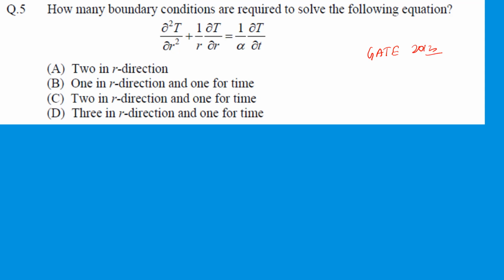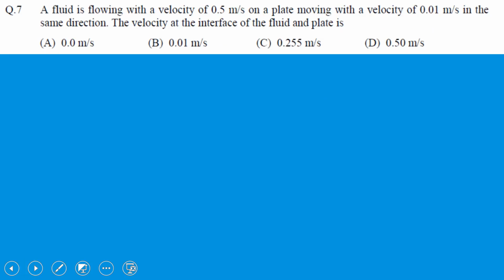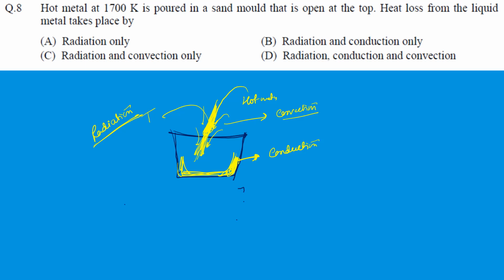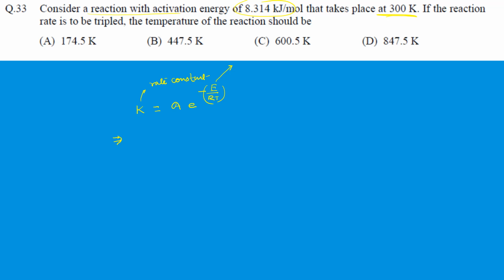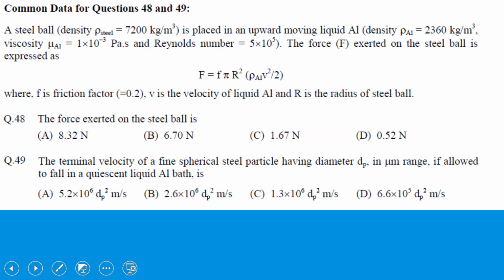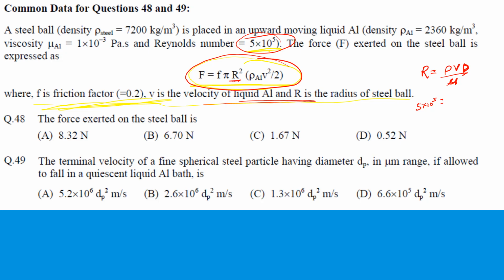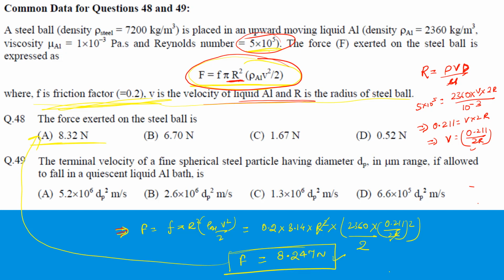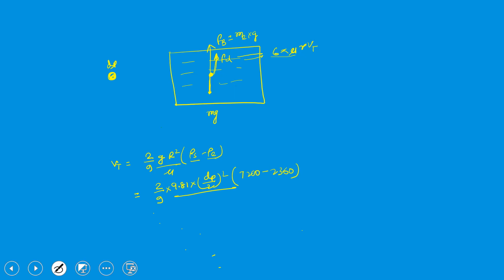GATE 2012 Thermodynamics and Rate Process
00:00 Boundary condition
01:32 Zinc metal immersed in dilute HCl
02:38 Fluid velocity
03:59 Heat loss method
06:17 Equilibrium defect
06:56 Temperature of reaction when rate is tripled
10:24 Common data fluid viscosity